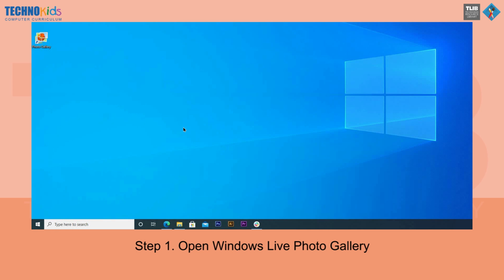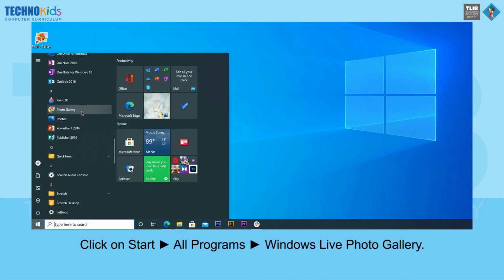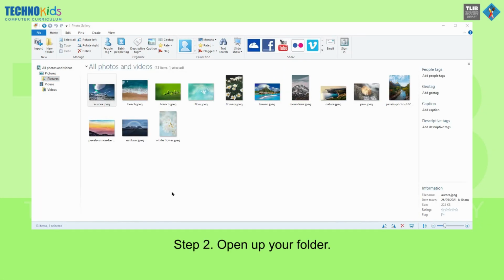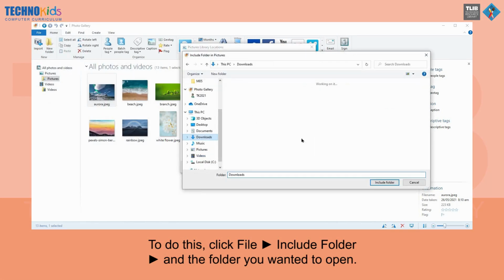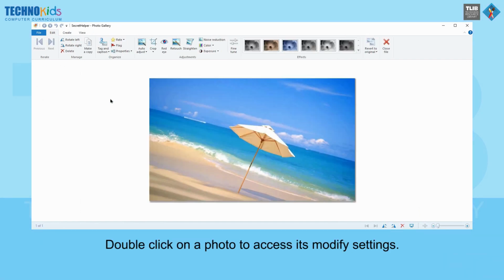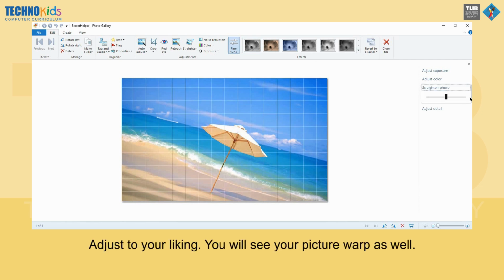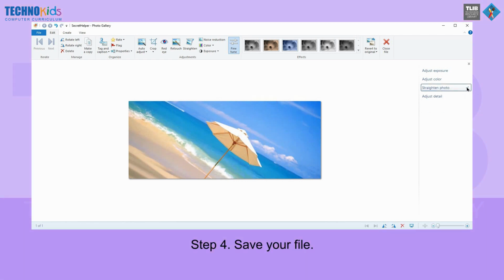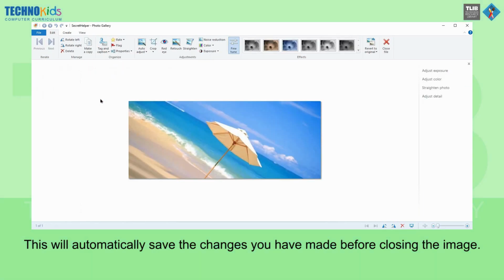TKPHIllustrator Q4M6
TechnoIllustrator

Straightening Photos

Skill:
By the end of the meeting, the learners should be able to:
► Straightening photos

-Objectives-
► Straighten an image